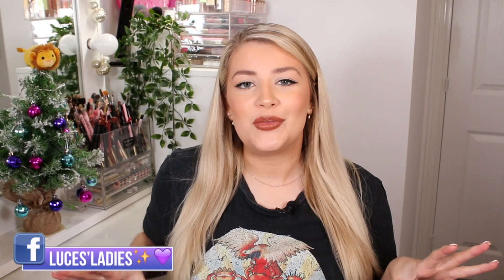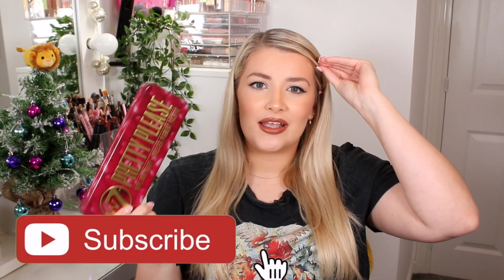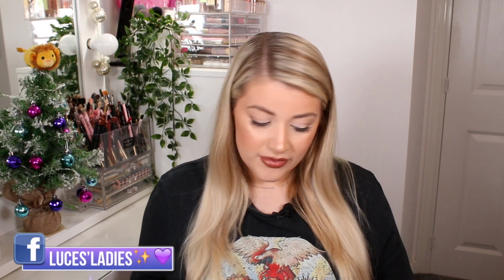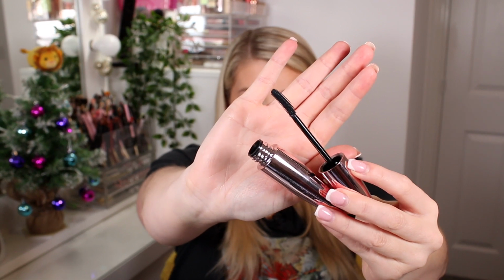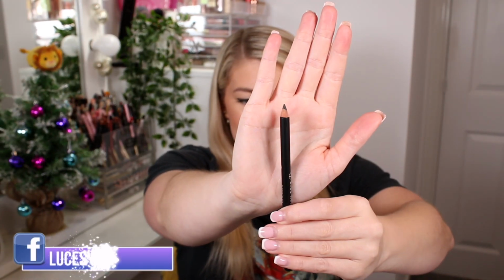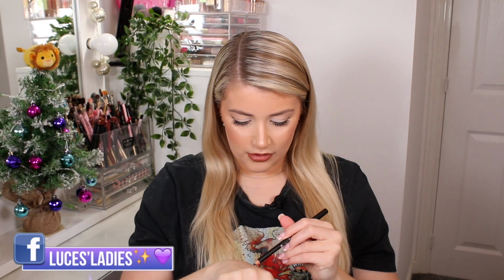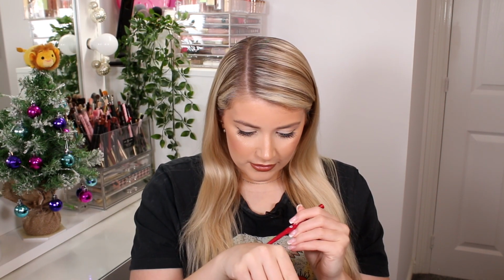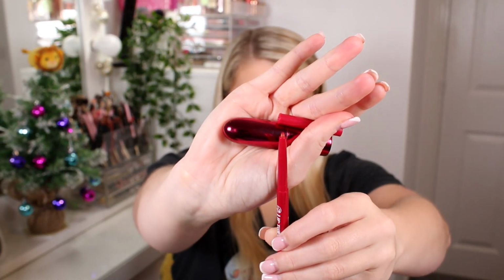W7 BIG BANG CHRISTMAS CRACKER GIFT SET | W7 WEEKEND DAY 1 | VLOGMAS DAY 4 ⛄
Helloooooo you beautiful people!! Welcome to Vlogmas Day 4, today we are launching W7Weekend and Day 1 we are unboxing the W7 Big Bang Christmas Cracker Gift Set, you can get this on their website for £14.95 OR B&M sells it for £8. See you tomorrow for W7 Weekend Day 2!!

Hiii! I'm Lucy Stephenson MSc BSc (fancy or what?). I upload Wednesdays, Fridays and Sundays at 6pm UK time here on my channel and I make videos about all things beauty and show you the REALISTIC side of my life and being a SmallYouTuber whilst building a career in Psychology too! Every Friday we alternate between FoundationFriday where we put a foundation to the test, AND FaceMaskFriday where we put a face mask to the test! I look forward to you joining my little internet family and growing together!

FAQ:
Psychology! I did a degree in Psychology, then a masters in Health Psychology and Clinical Skills, and I'm currently studying to become a Psychological Wellbeing Practitioner (basically a low intensity cognitive behavioural therapist).